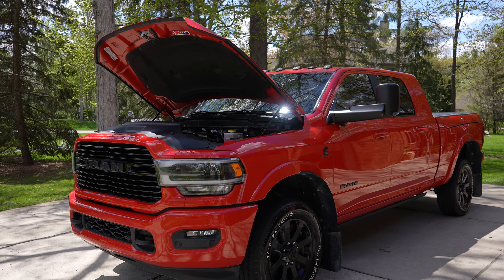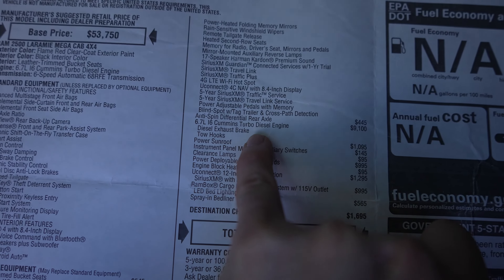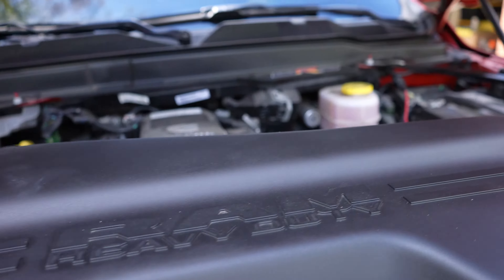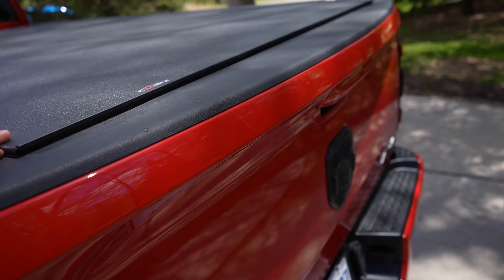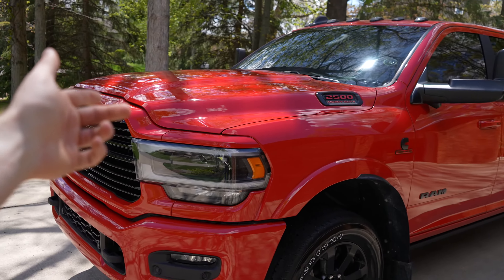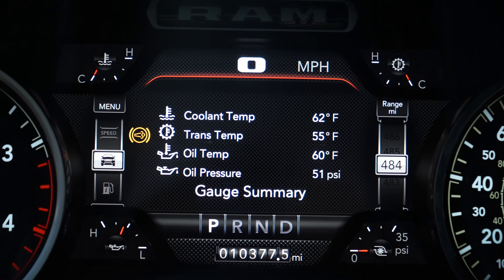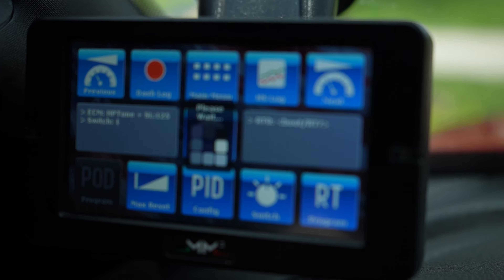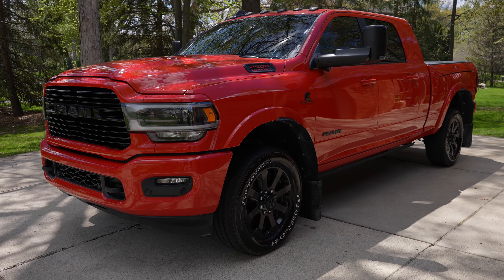BEST MODS for your 5th Gen Cummins (2019-2022 Ram 2500) | Diesel Central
A stock Cummins is just the beginning... here are some of the first mods you should think about:
Cold Air Intake
Door Sill Plate Protectors
Husky Liners (Custom Floor Mats)
FASS Fuel System
Lockable Diesel Fuel Cap
Everyday Diesel Treatment
Tailgate LED Light Bar
Tailgate Light Bar Quick Connect
Radar Detector
Low-Profile Tonneau Cover